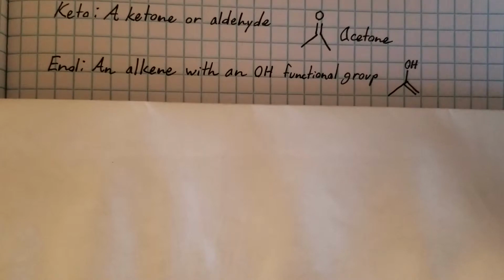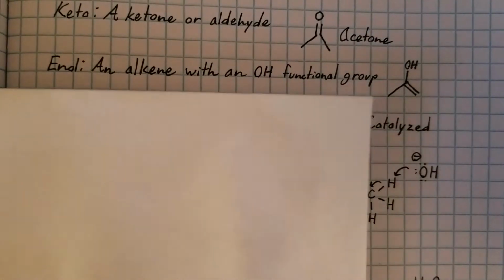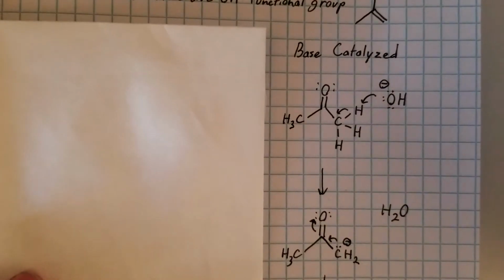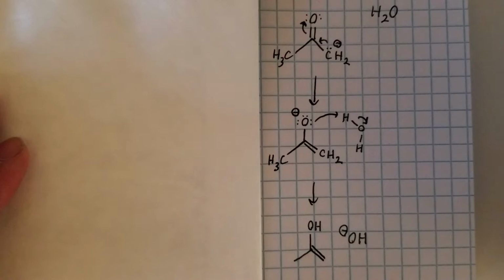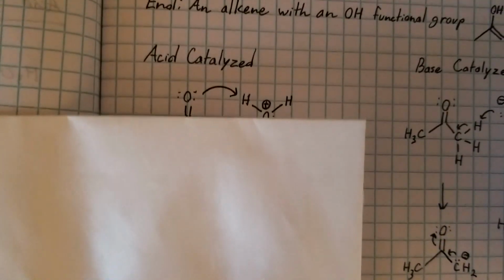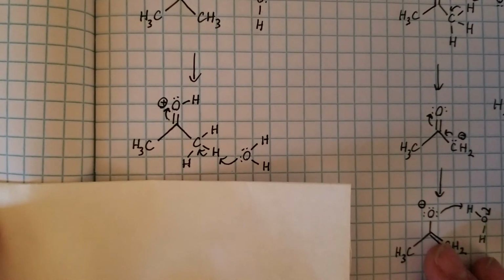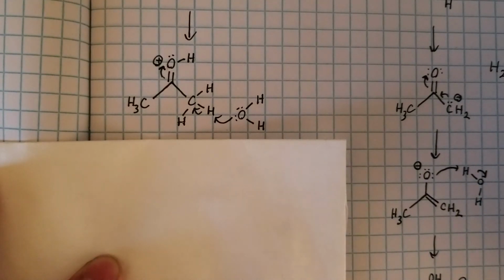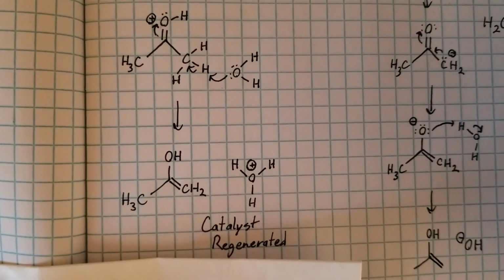Keto Enol Tautomerisation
This video goes over the state of equilibrium between keto and enol forms of a molecule and their acid and base-catalyzed pathways

UMICH ORGO 2 EXAM 2